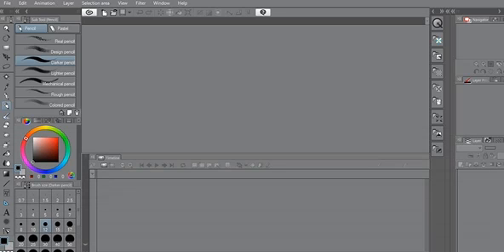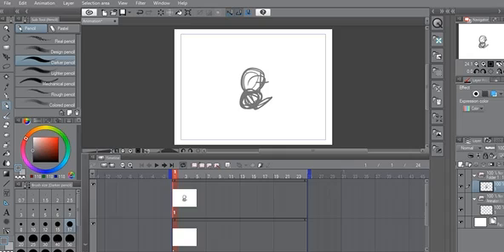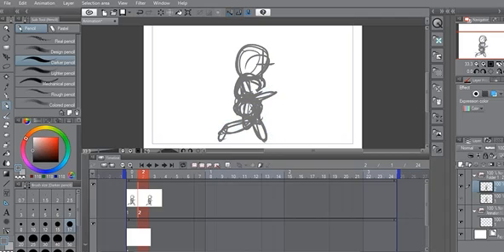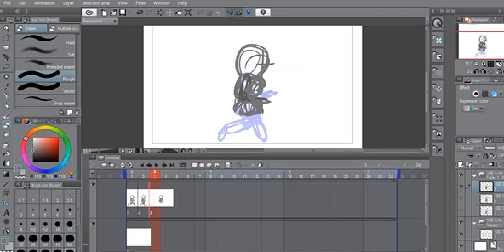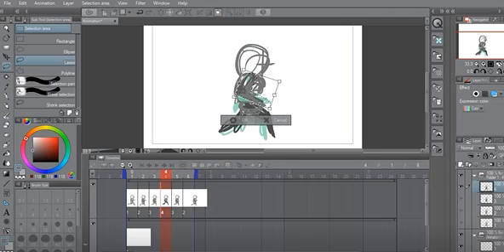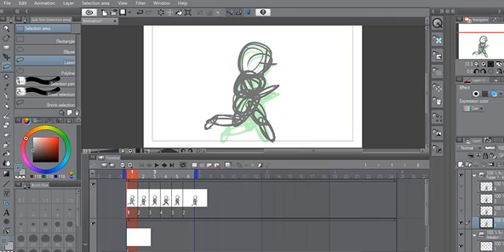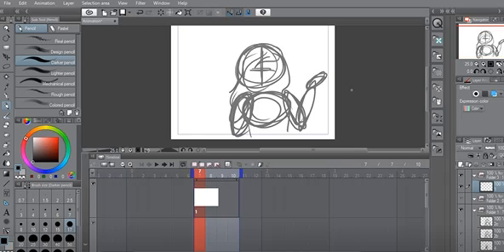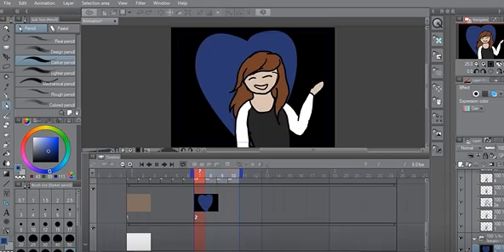How to Animate on Clip Studio Paint, Again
Hopefully this is better, and if I get better there will probably be another